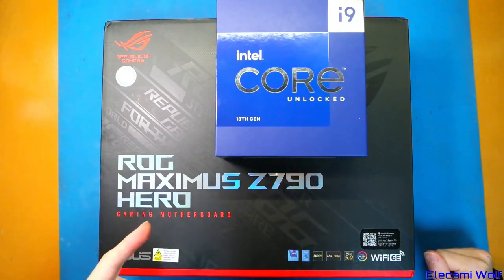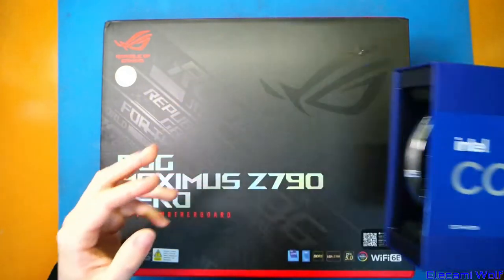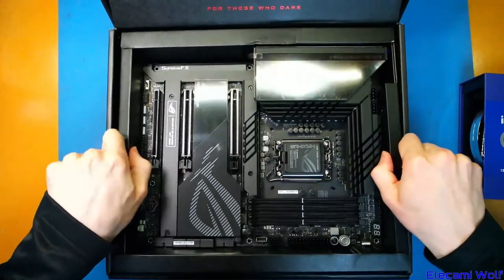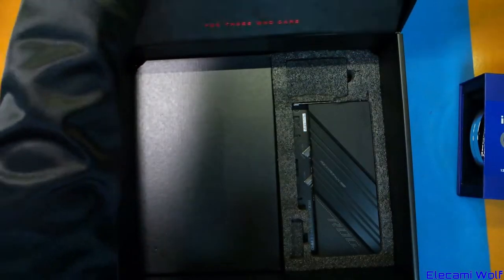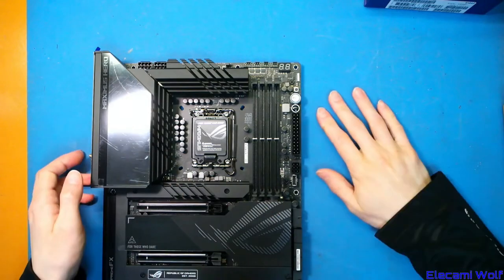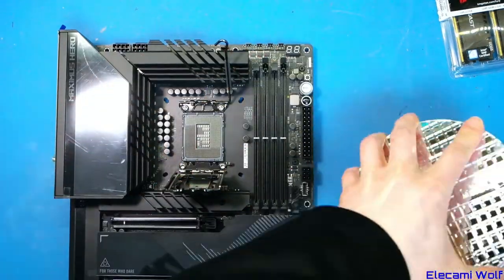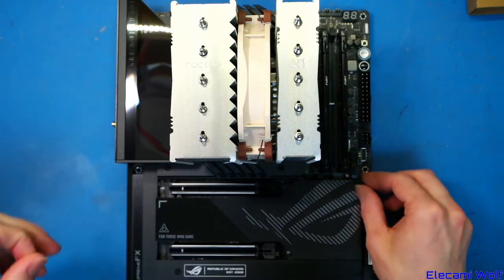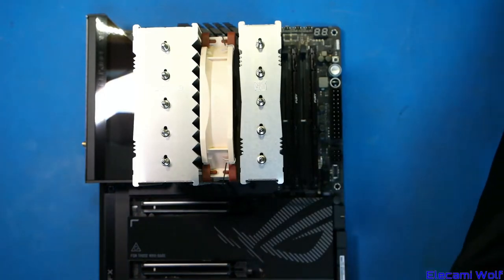EW0068 - Intel 13th Gen i9 System Build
I was hoping that getting a motherboard with integrated Thunderbolt will solve the problems I had with the previous system I built in EW0059. It's Thunderbolt add in card is a bit unreliable.
Didn't quite work out.

00:00:00 - Overview Of mainboard
00:03:58 - M.2 PCIe Adapter Investigation
00:06:00 - CPU Installation Does the Cooler Fit
00:06:33 - CPU Installation + RAM
00:07:35 - CPU Cooler installation
00:09:48 - Look at Mainboard I/O Panel
00:10:15 - Phanteks SFX Power Supply Review
00:16:59 - First Power Up
00:29:06 - Try Booting Windows Over Thunderbolt

Parts used:
- Intel Core i9 13900K CPU
- Asus ROG Maxiums Z790 Hero
- Kingston DDR5 5200MHz 2x32GB KF552C40BBK2-64
- Noctua NH-D12L 120mm CPU Cooler
- Phanteks 750W 80Plus Platinum SFX PH-P750PSF